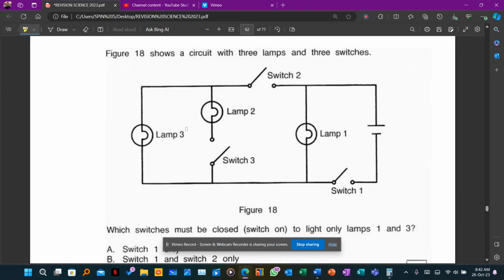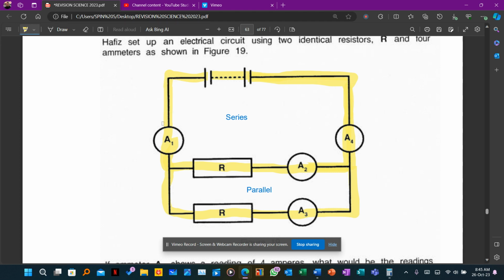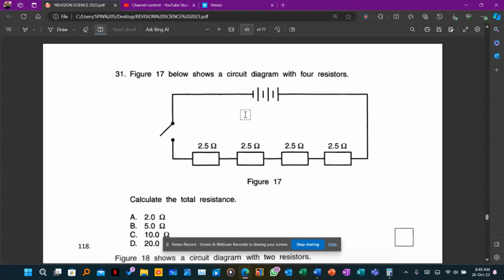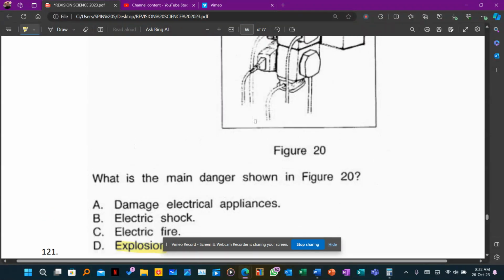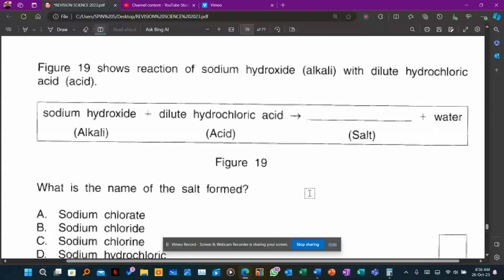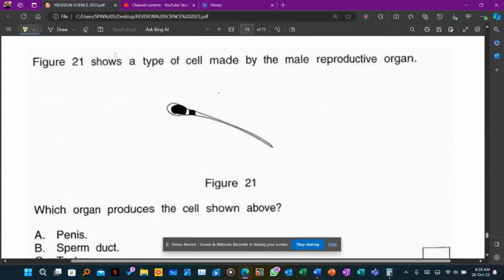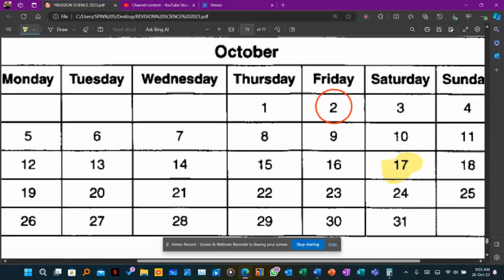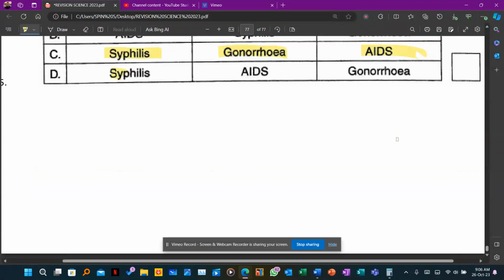COMPILED SCIENCE MCQ FOR REVISION - PART 4